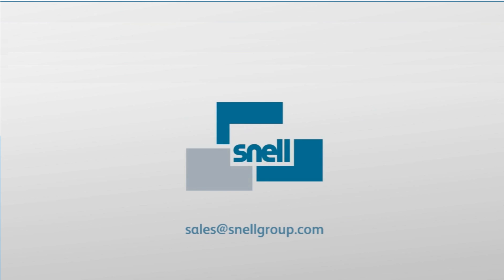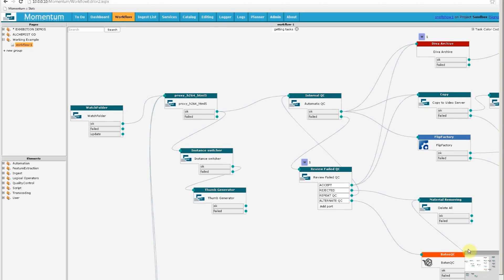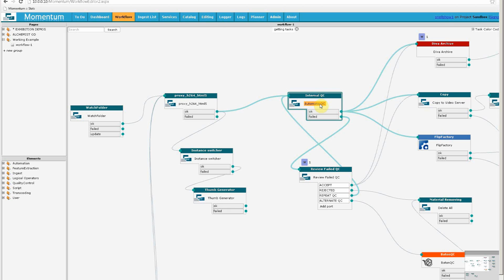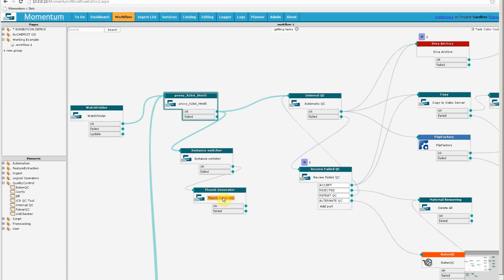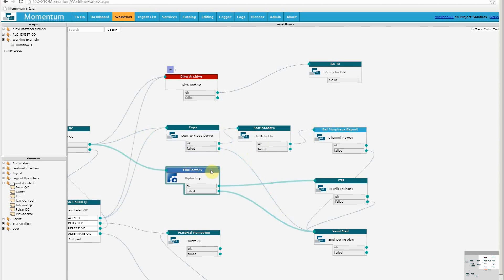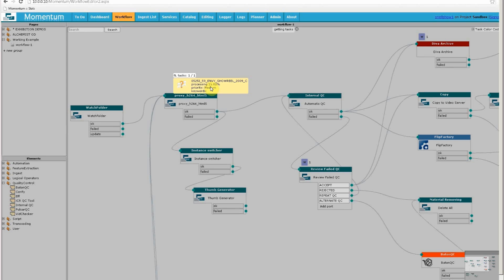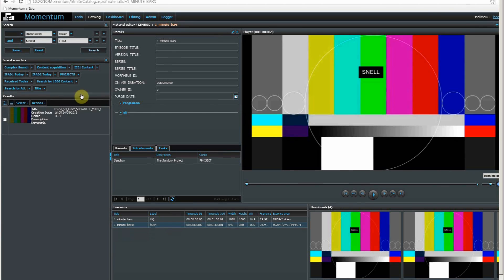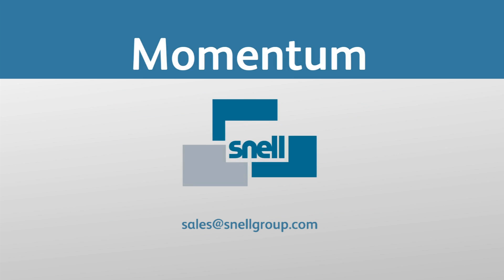Momentum Walkthrough Video - Episode 1: Workflow Automation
In this video you will see Snell's workflow orchestration system being modified and operated, and the H264 proxy video assets being played back from a web browser on a standard desktop PC.